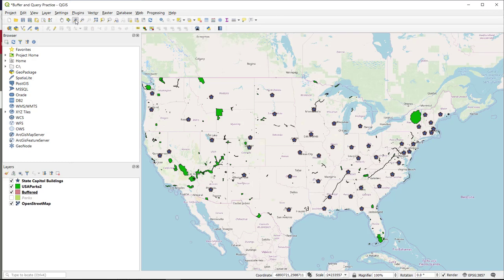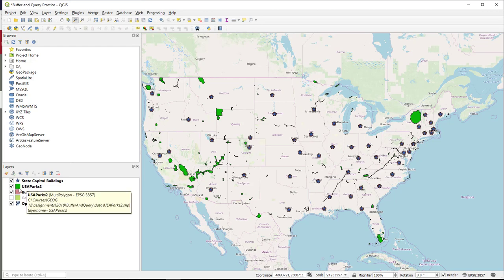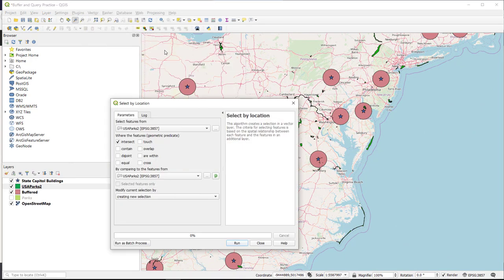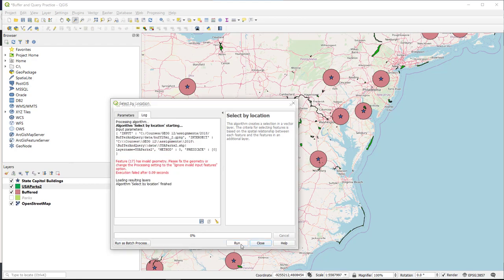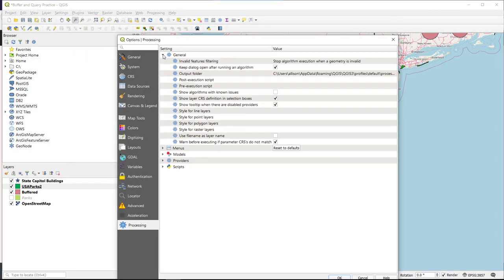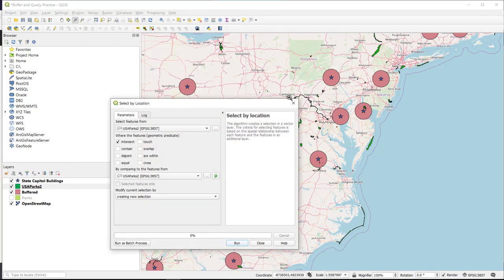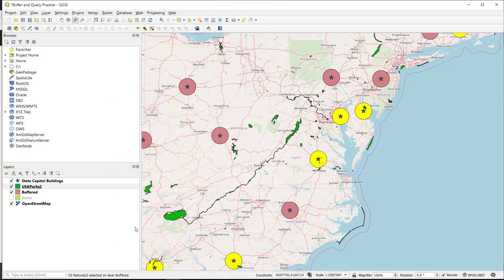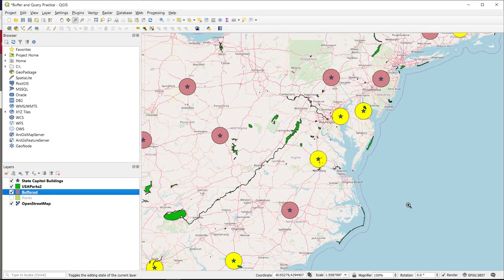Spatial Attribute Query in QGIS 3.4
How to do a spatial attribute query, or select by location, in QGIS 3.4. For GIST 12, Intro to Geospatial Technology online, Foothill College, Professor Meezan